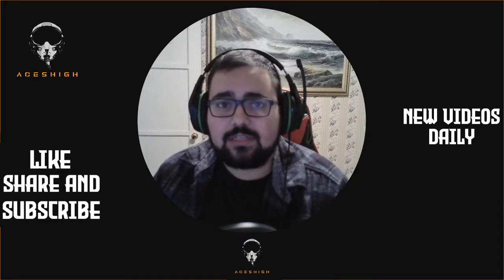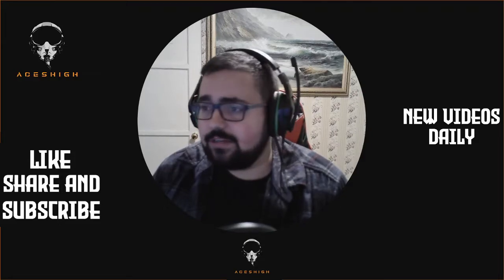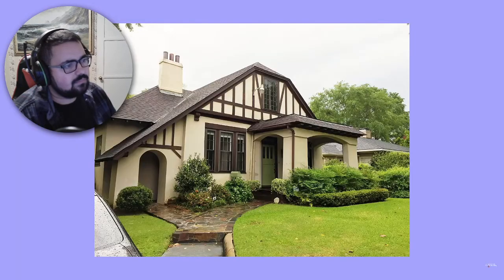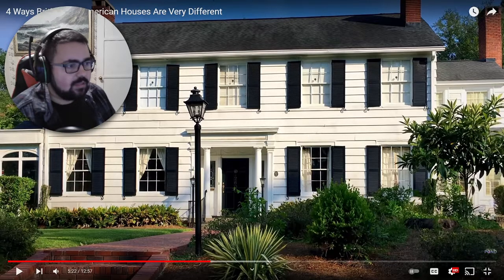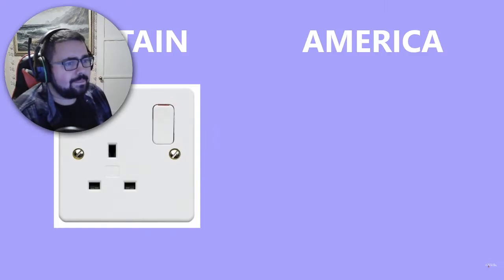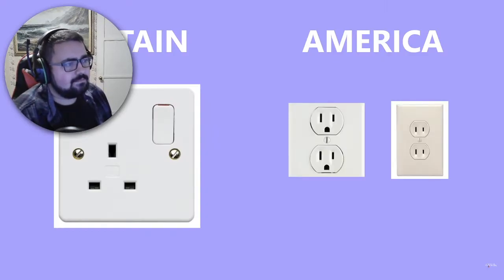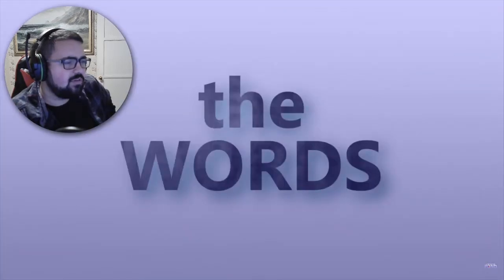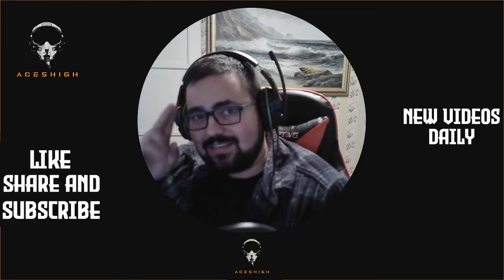American Reacts To US vs UK Houses